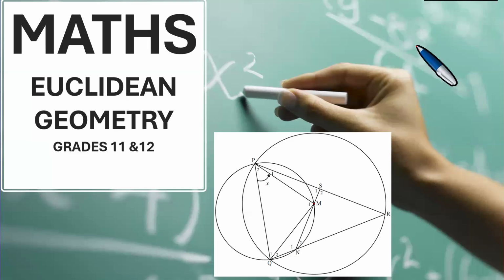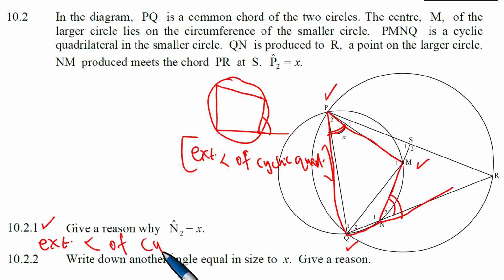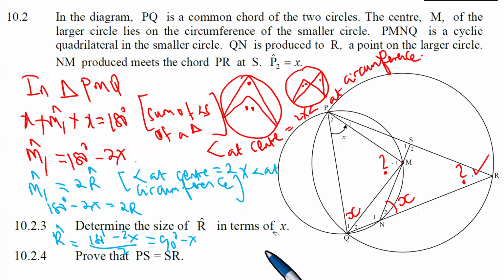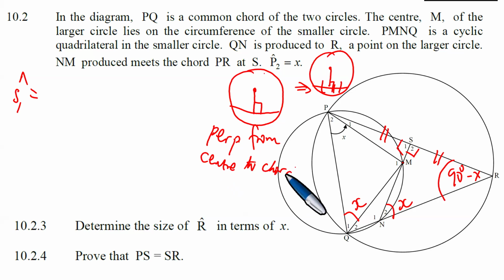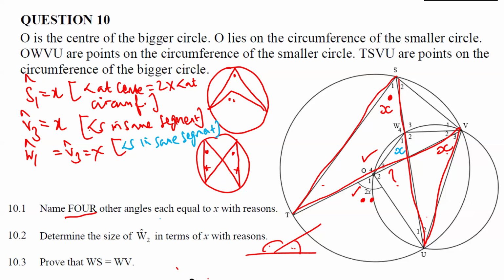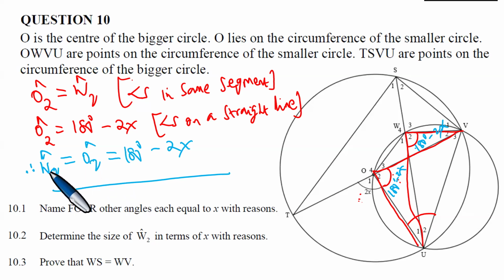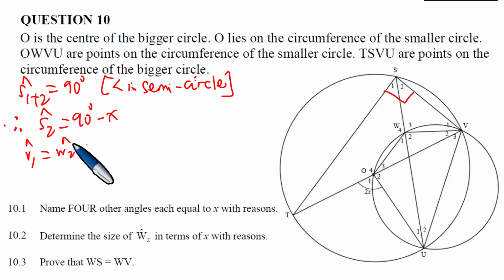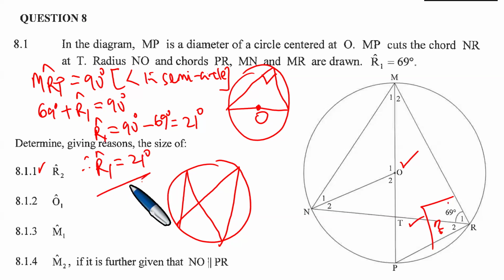Maths Grades 11 & 12 |Euclidean Geometry | Past Exam Questions | Tan-chord Theorem | Angle at Centre